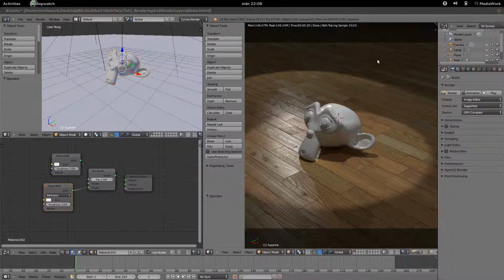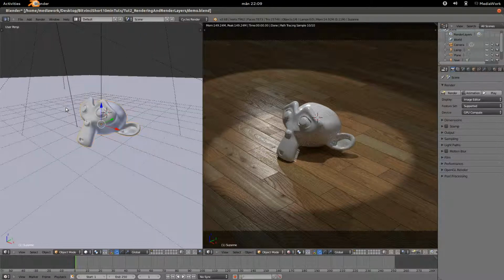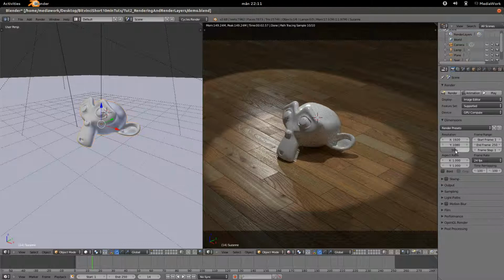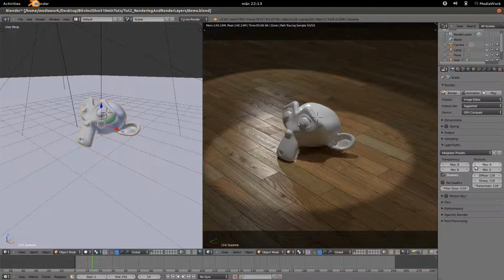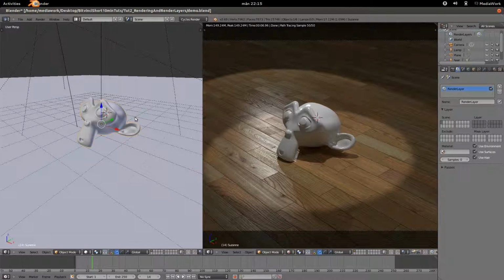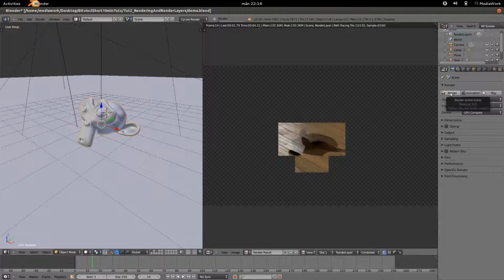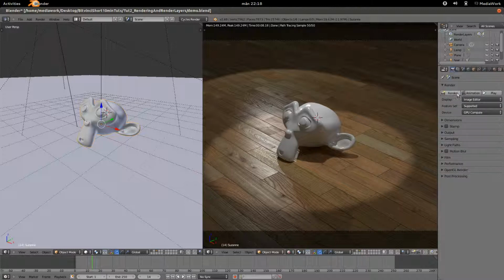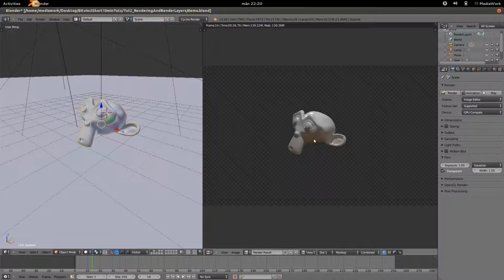Blender 10 minute tutorial 2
Setting up rendering and render layers in Blender.

Blender is one of the most impressive GPL community driven software developments in the world.  It has a small team of paid professional software engineers plus contributions form hundreds of professionals and enthusiasts from around the world. I highly encourage serious users of Blender to consider donating to this amazingly well put together piece of free software.
Please visit blender.org and look into Project Gooseberry to see how you can financially assist blender.org in maintaining its special role in the CG and VFX industry.